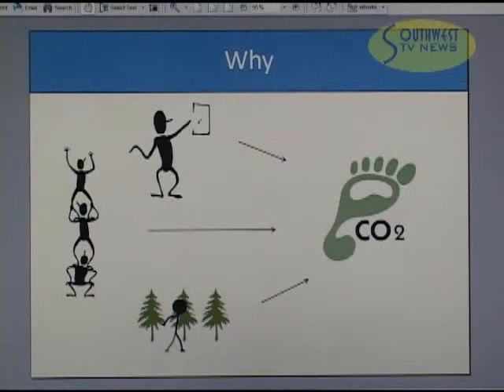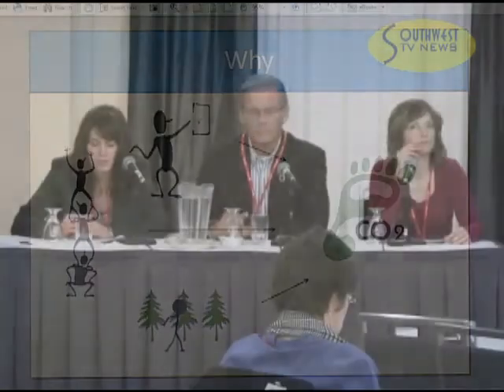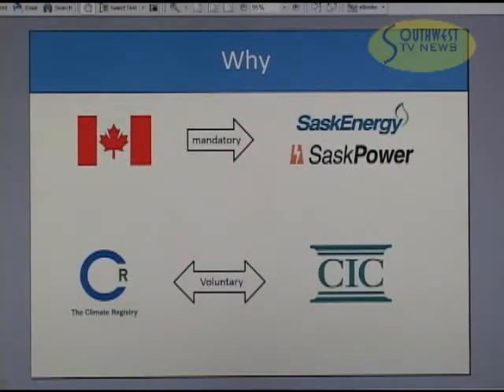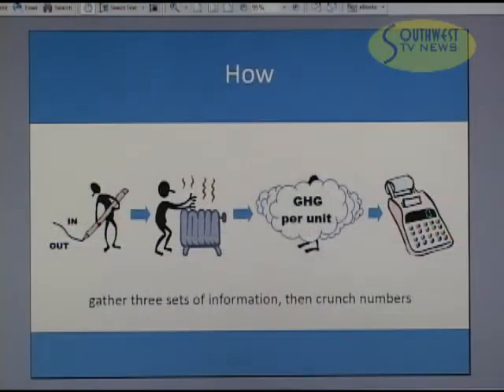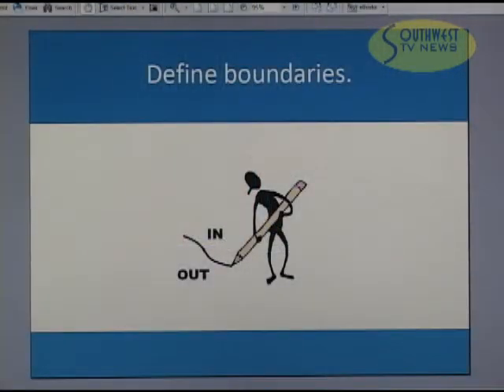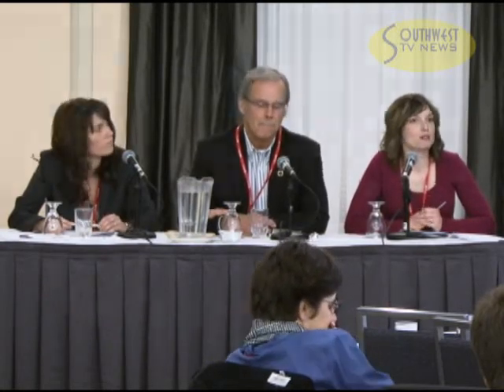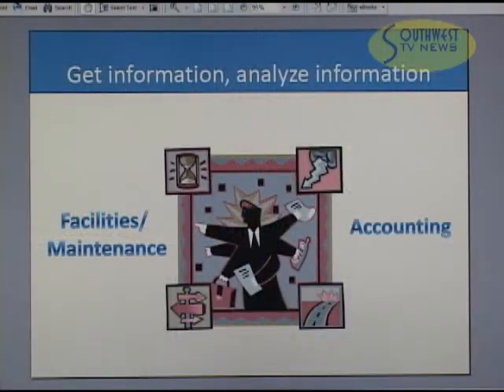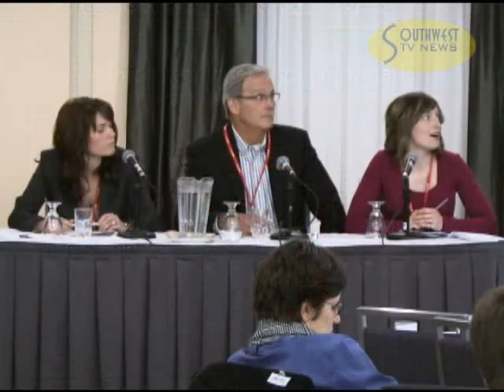Crown Sector Carbon Footprint Initiative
Cindy Perrot - Integrated Designs
Tom Myers - SaskTel
Erin Brady - Crown Investments Corporation